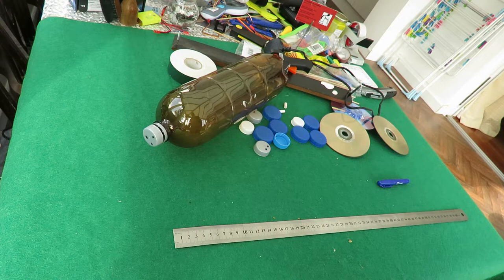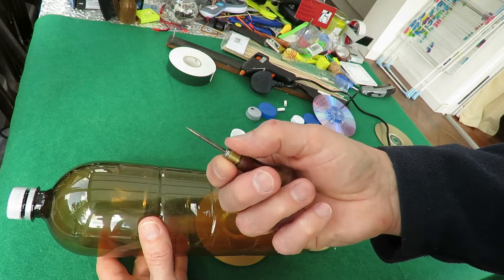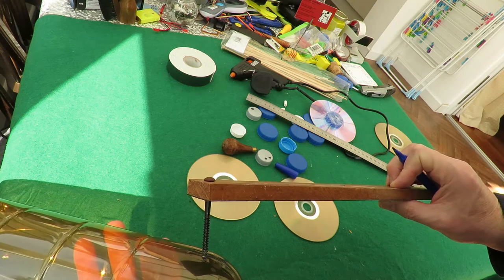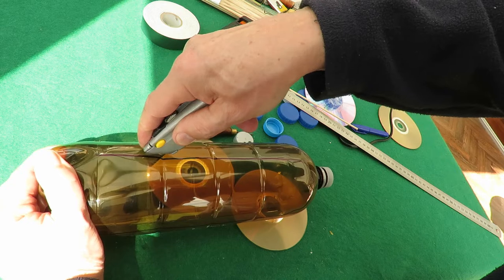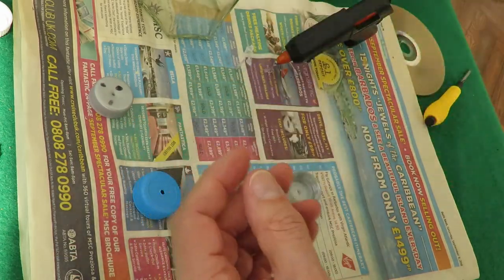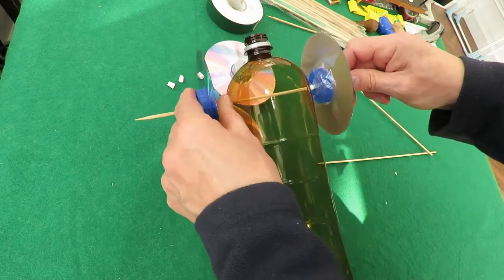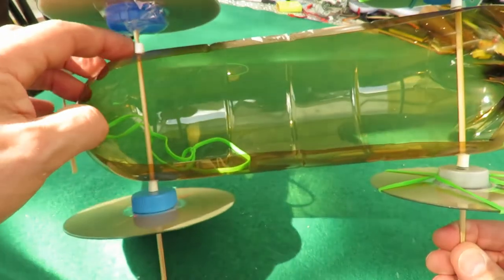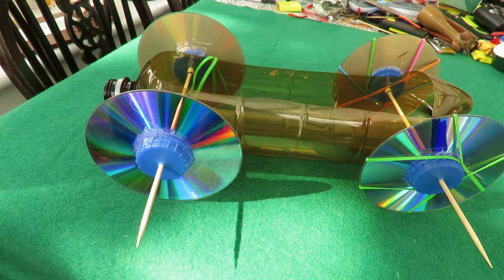Pop bottle rubber band car SHORT VERSION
Put a rubber band on it #0315 pop bottle rubber band car 20200403

Components
2 litre plastic pop bottle
4 CDs or DVDs
8 bottle caps
2 BBQ skewers
Rubber bands

Tools
Hot glue gun or tape
Sharp knife
Scissors
Pointy thing/Nail on a stick/electric drill

The full length build is here - Put a rubber band on it #0315 pop bottle rubber band car 20200403